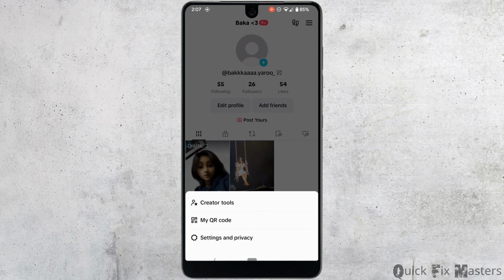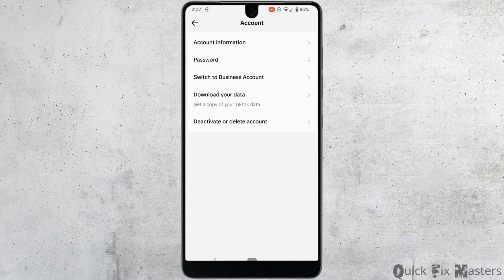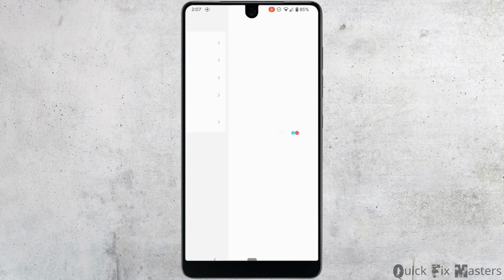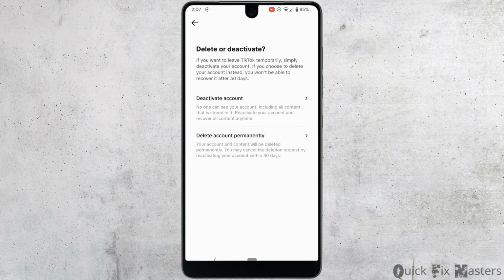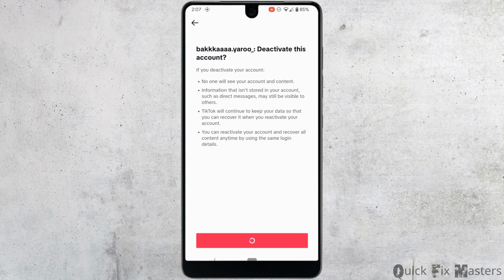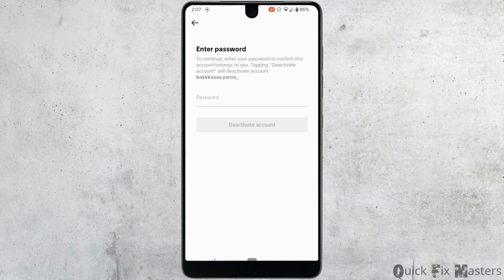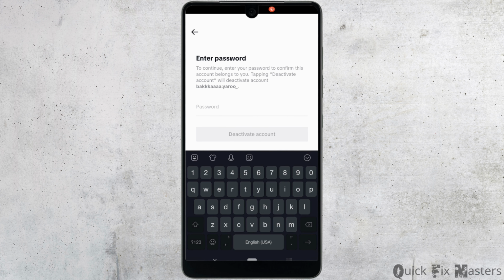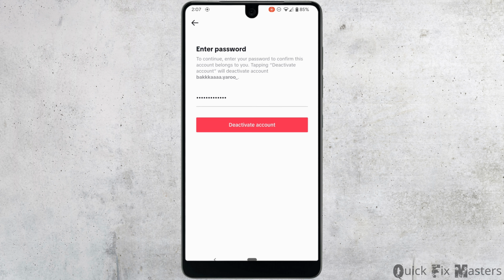How to Deactivate TikTok Account (2023)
In this video, we'll guide you through a step-by-step process on how to deactivate your TikTok account in 2023. Whether you're taking a break or looking to leave the platform permanently, deactivating your TikTok account is a straightforward procedure that we'll walk you through. 📱

Protecting your privacy and managing your digital presence is essential, and our tutorial will show you exactly how to do it. By deactivating your account, your content will no longer be visible to others, and you won't receive any notifications or messages. 🔒

Whether you're a TikTok enthusiast or a casual user, our instructions are easy to follow, ensuring you can confidently deactivate your account without any confusion. 🌟

If you find this video helpful, please consider giving it a LIKE 👍 and hitting the SUBSCRIBE button 🔔 for more valuable tips, tricks, and tutorials on social media platforms and digital privacy. Your feedback is important to us! 🎉

Chapters:
00:00 Introduction
00:15 How to Deactivate TikTok Account (2023)